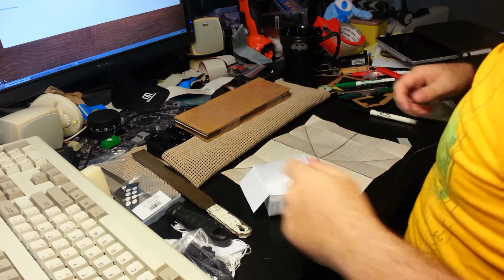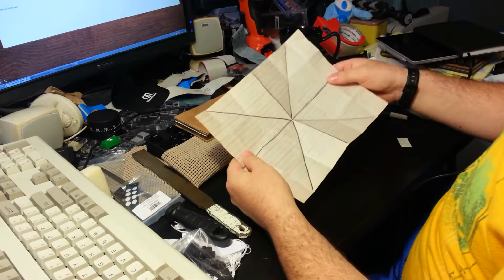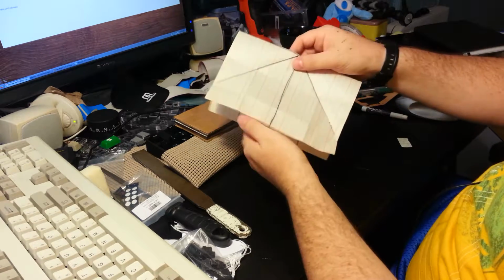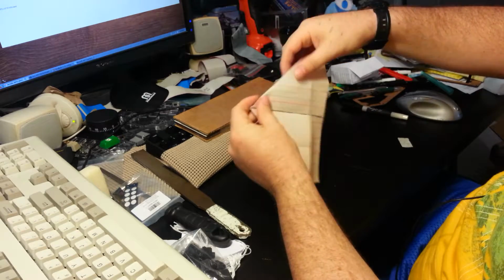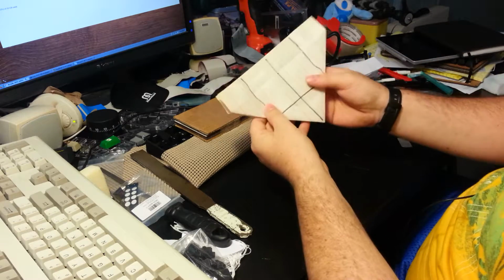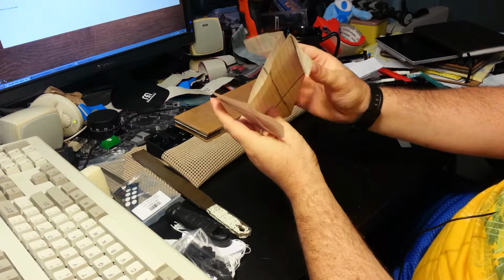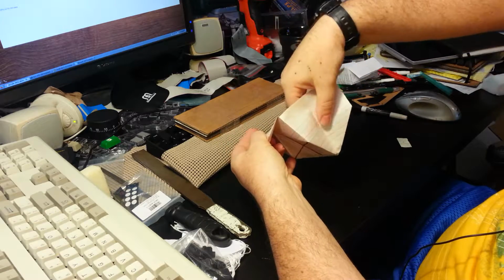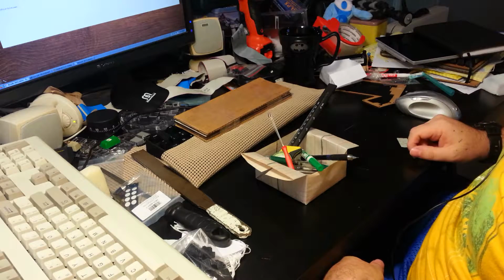Origami Endive Box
An Endive Box is a small but strong paper box I frequently use for organization of small items I don't want to lose. Unlike other paper boxes, this type has no exposed edges on the inside, so tiny screws, roll pins, and such do not get lost in folds, and are always visible.

They're free to make with whatever paper you have lying around, and they're really useful. Try one at the office or at home or at the doctor's office, or at the car repair shop, or in line at starbucks. I shouldn't have to tell you every place you should try them. There are way too many to list. Just use your best judgement. Geez...

Finally folding 1:21